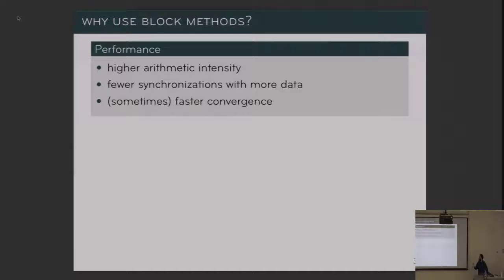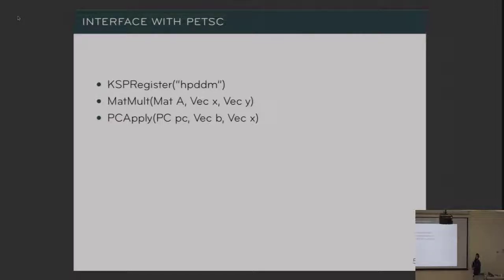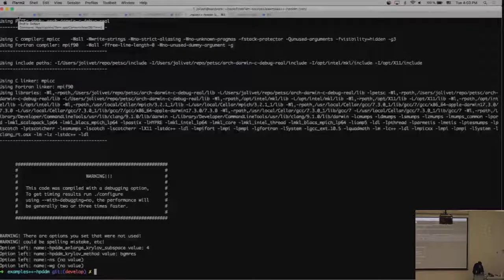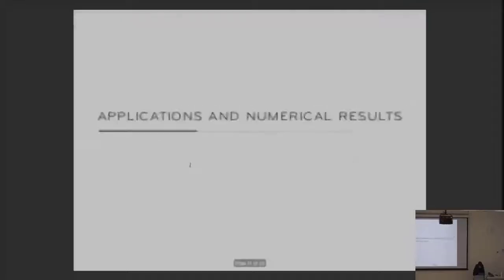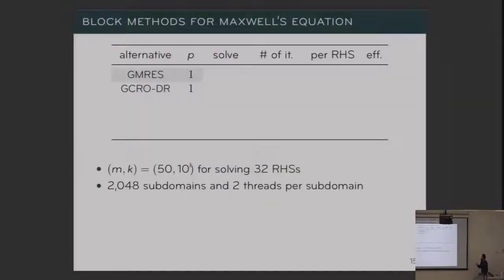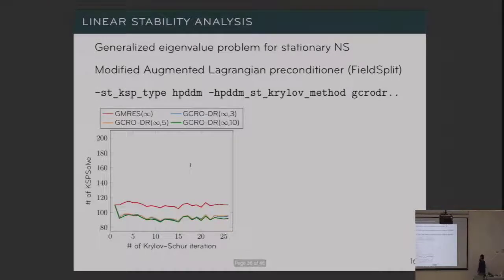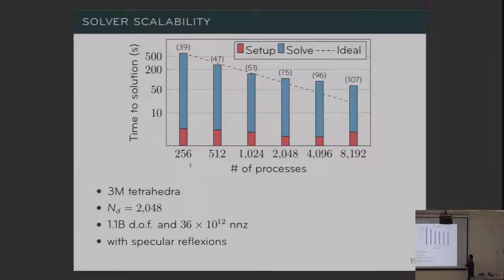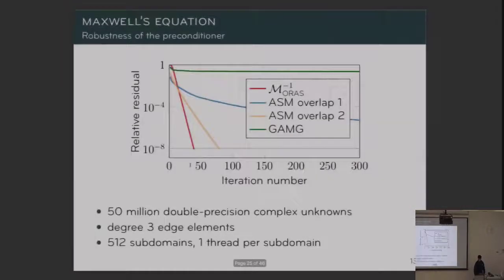Block recycled Krylov methods and matrix-free solvers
Pierre Jolivet

Various strategies will be presented to extend the scalability of existing multigrid or domain decomposition linear solvers using appropriate recycling strategies or block methods, i.e., by treating multiple right-hand sides simultaneously. Furthermore, I will talk about the design of an efficient matrix-free finite element solver for the radiative transport equation and my journey into the beautiful world of MATSHELLs.